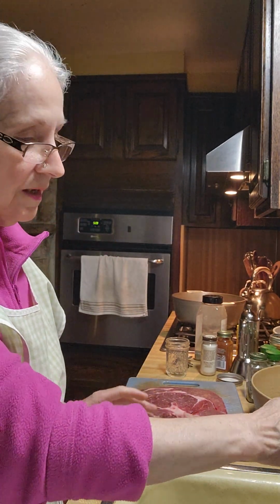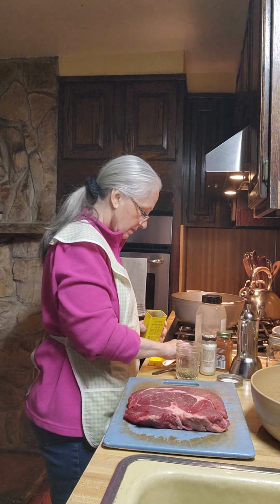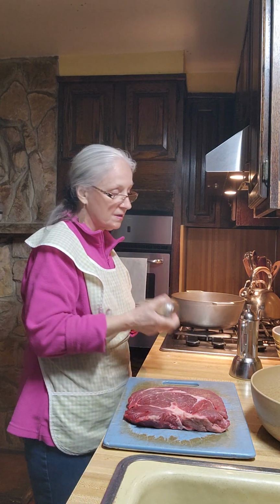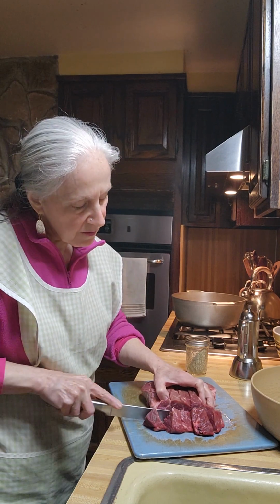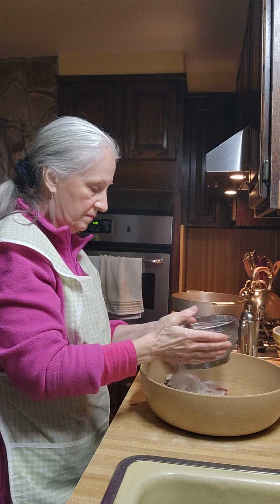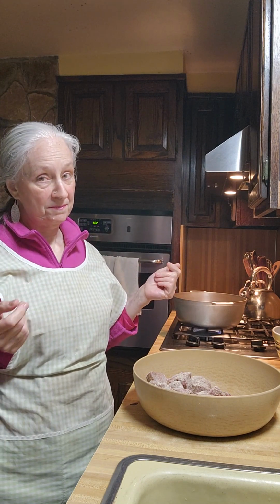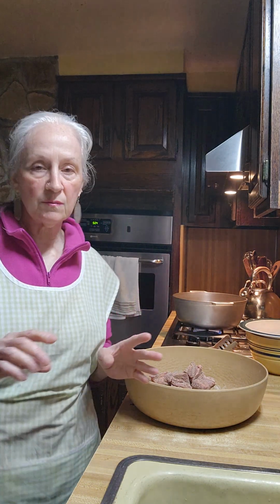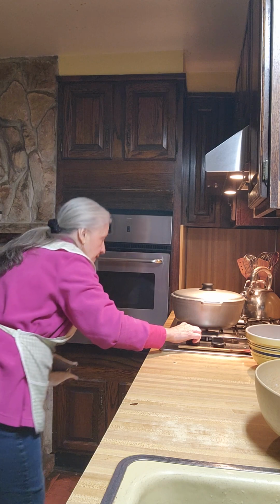Pork, lamb, & beef rub. Also chuck roast.